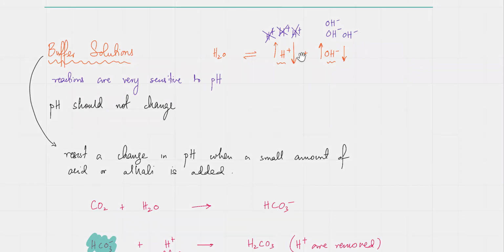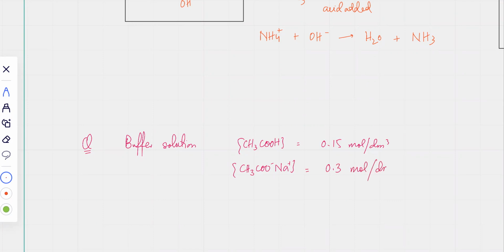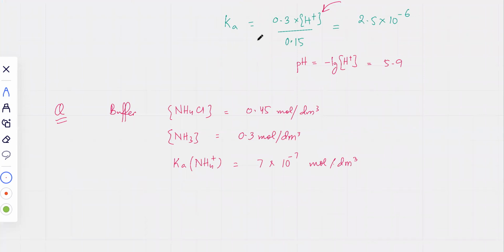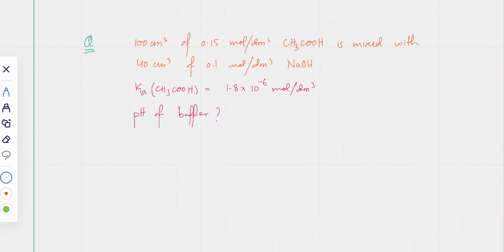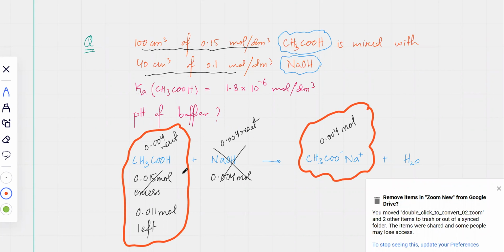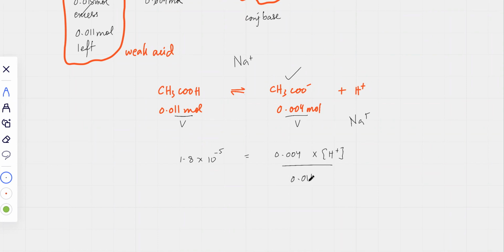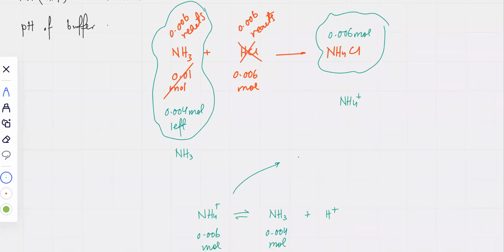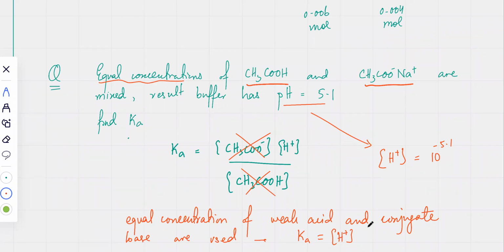11 August 2021 - A2 Chemistry - Acids and Bases - Buffer Solutions - Concentration of an Acid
11 August 2021 - A2 Chemistry - Acids and Bases - Buffer Solutions - Concentration of an Acid
buffer solution
A buffer solution is an aqueous solution consisting of a mixture of a weak acid and its conjugate base, or vice versa. Its pH changes very little when a small amount of strong acid or base is added to it.